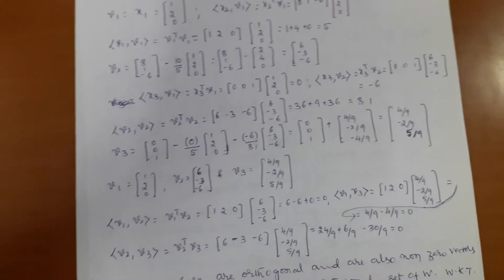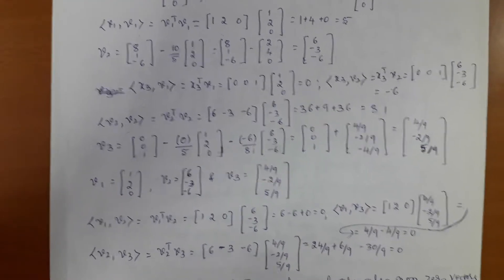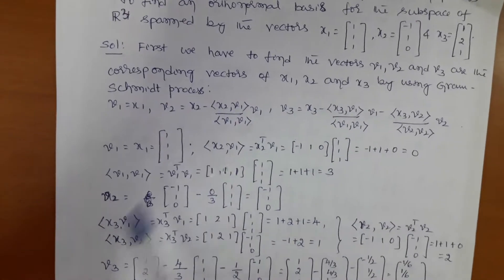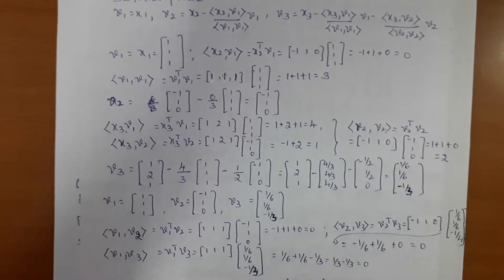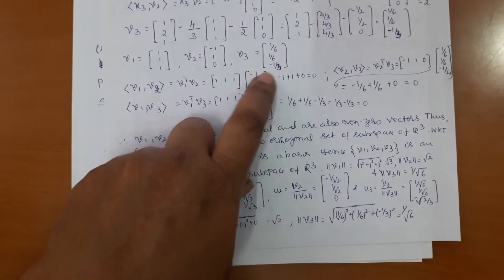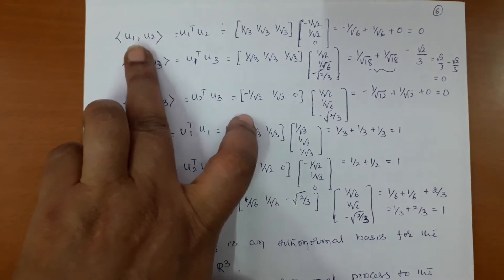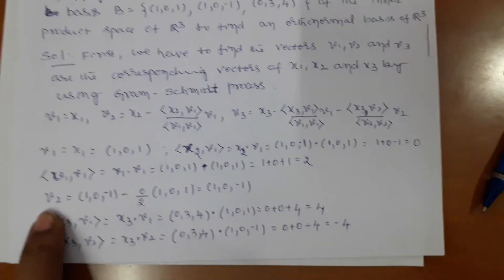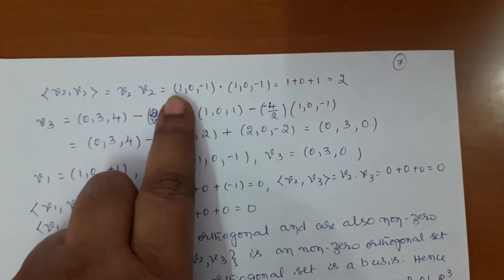Gram-Schimdt Process class-2